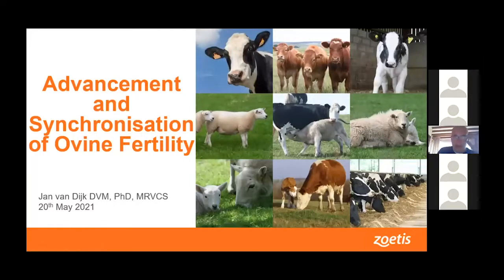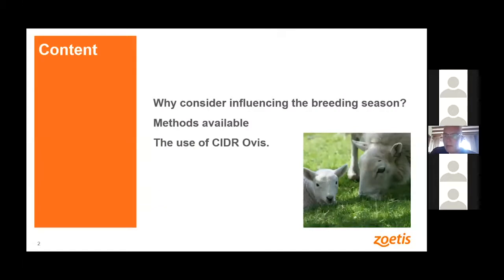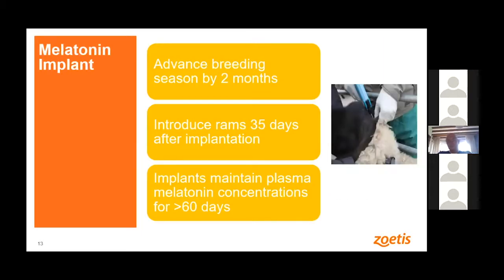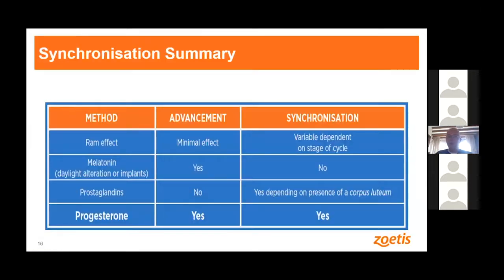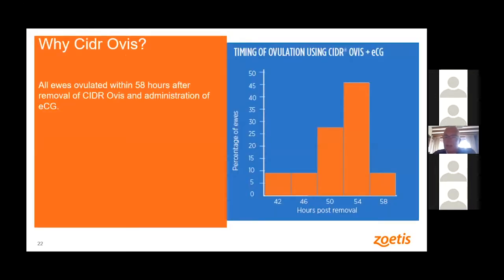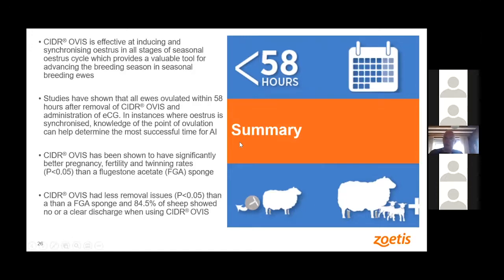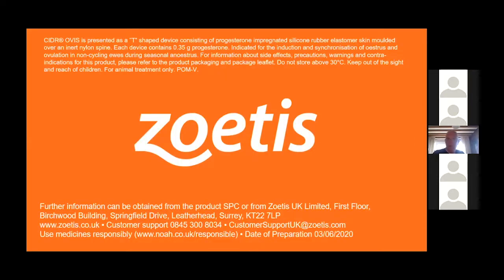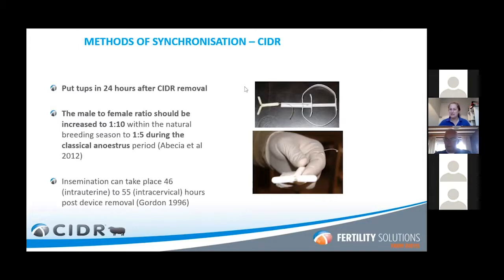Red Rose Sheep Discussion Group - Fertility Efficiency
If you missed our May 2021 Red Rose Sheep Discussion Group meeting with Jan Van Dijk on Fertility Efficiency, you can catch up here.